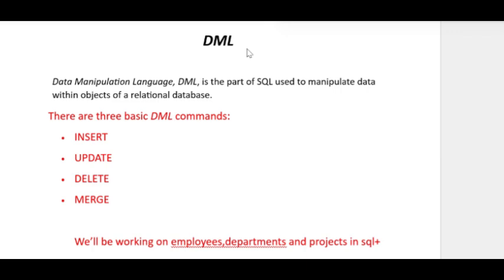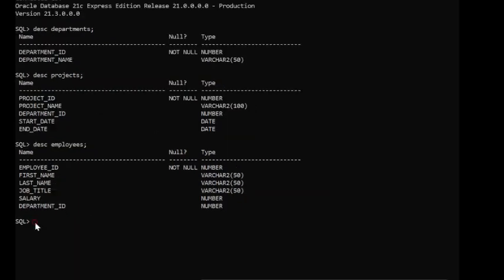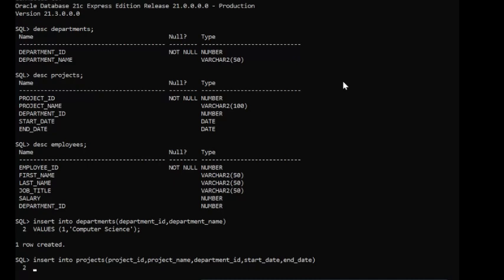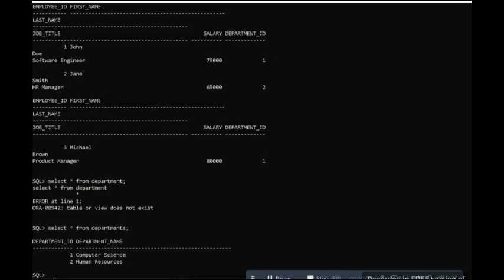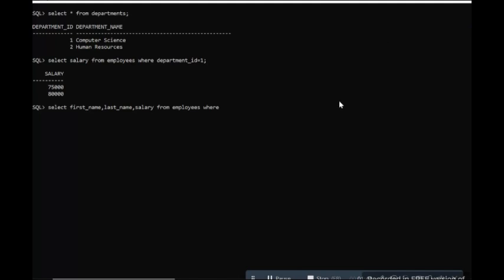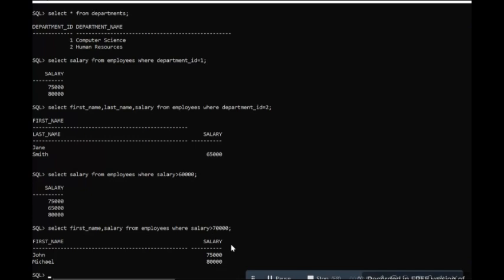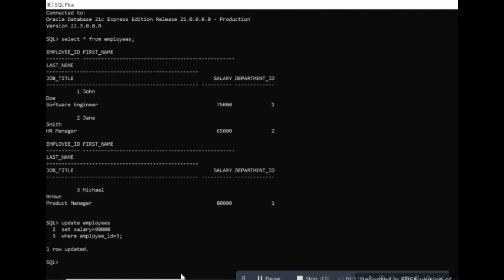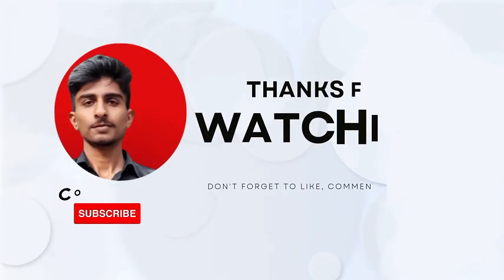SQL*Plus Essentials: Practical Guide to Executing DML Queries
In this video, I take you through a hands-on, practical session on executing SQLPlus DML queries! Whether you're a beginner or looking to refine your skills, this tutorial covers essential Data Manipulation Language (DML) operations such as INSERT, UPDATE, DELETE, and SELECT in SQLPlus.

We’ll walk through a real-world database schema, demonstrating how to add, modify, and remove data in a step-by-step process. By the end of this video, you'll be confident in executing DML queries and managing your database efficiently with SQL*Plus.

What you'll learn:

How to connect and work with SQL*Plus
Practical examples of INSERT, UPDATE, DELETE, and SELECT queries
Tips and tricks for managing data in a relational database
Common pitfalls to avoid when working with SQL*Plus

Time Stamps :
0:00-Introduction
0:53-Setting up Sql Plus
1:00-Desc Query
1:46-Insert Query
4:46-Sub Queries
8:01-Update Query
9:30-Delete Query